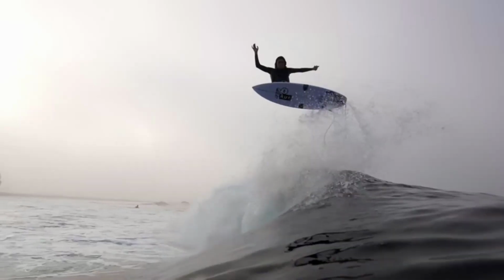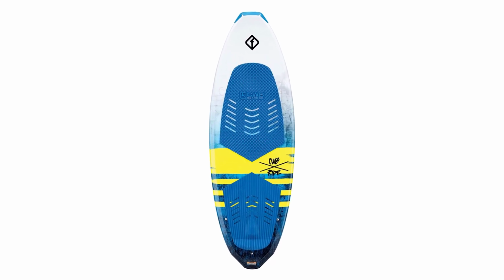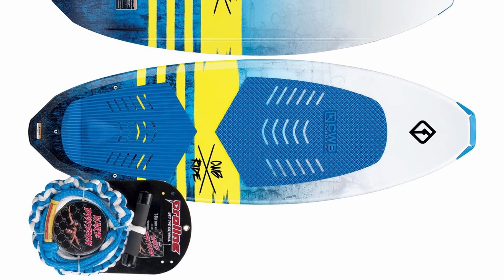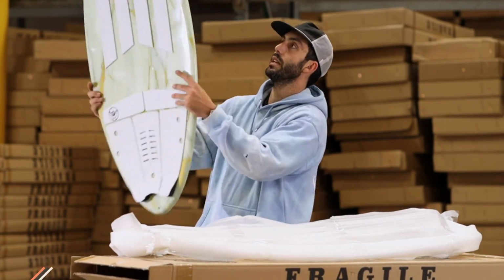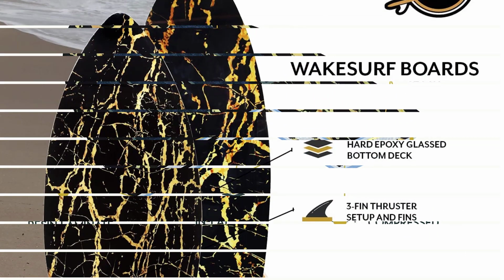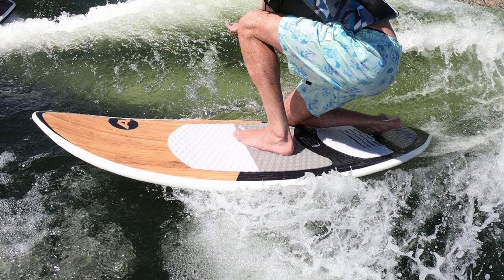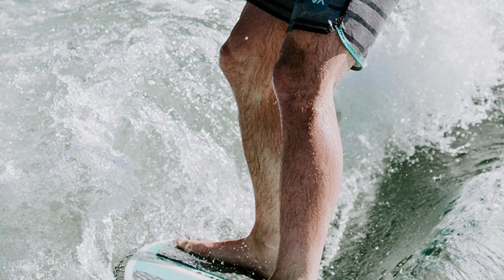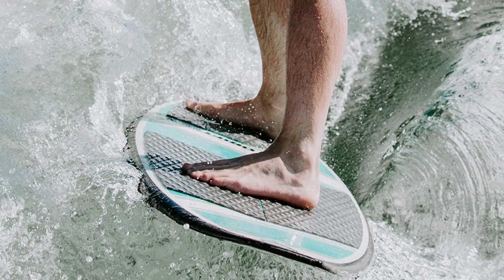Top 5 Best Wakesurf Boards On The Market 2023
✔️ Best Wakesurf Boards 🔥 💥
📌Product Link📌
✅ 1.
✅ 2.
✅ 3.
✅ 4.
✅ 5.